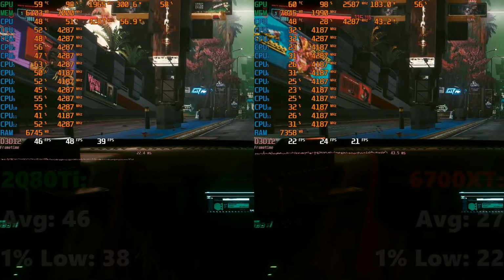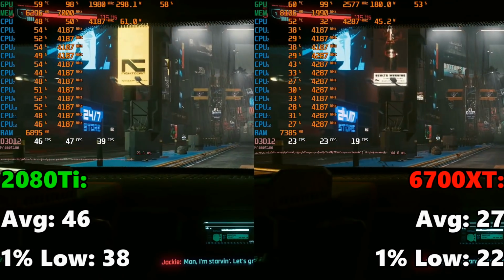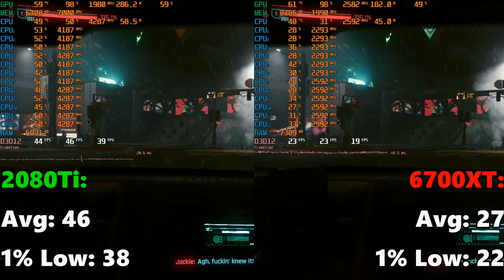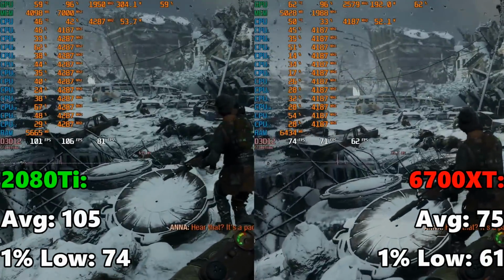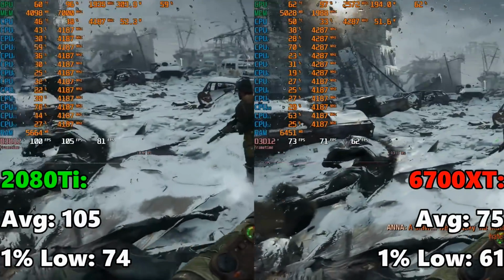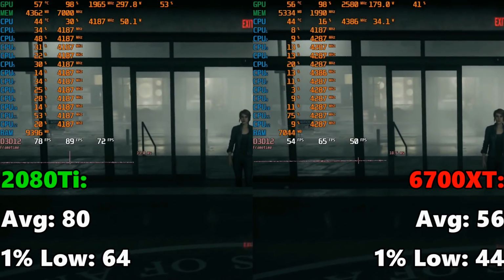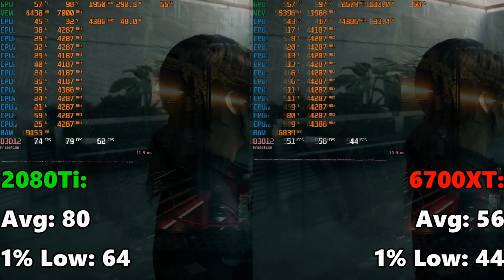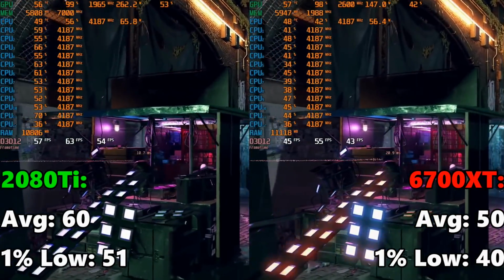Has RDNA2 Ray Tracing Got Any Better? 6700xt vs 2080Ti Comparison!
Has RDNA2 Ray Tracing Got Any Better? 6700xt vs 2080Ti Comparison! Today We Test The Nvidia Geforce RTX 2080Ti and the AMD Radeon RX 6700XT In Raytracing To See How RDNA2 Compares To Nvidia's Last Generation GPUs.

*Test System:*
CPU: Intel Core i5 11400
i5 10400F
Cooler: Vetroo V5 120mm RGB
MOBO: ASRock H510M-ITX/ac
RAM: 32GB (2x16GB) Kingston Fury Beast 3200 CL16
16GB Kingston Fury Beast
GPU1: MSI Merc 2x 12GB Radeon RX 6700 XT
GPU2: EVGA FTW3 11GB Geforce RTX 2080Ti
SSD: Kingston 1TB KC2500 PCIe 3.0 NVMe
Case: Thermaltake Core P3 Open Case
PSU: EVGA 650BQ 650W Semi Modualr

*Amazon Store:*
*eBay Deals:*